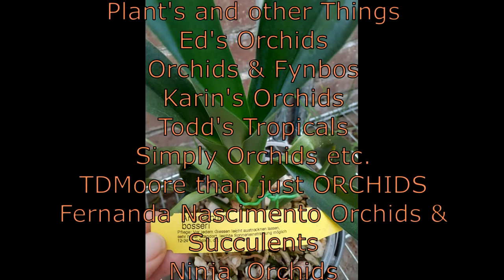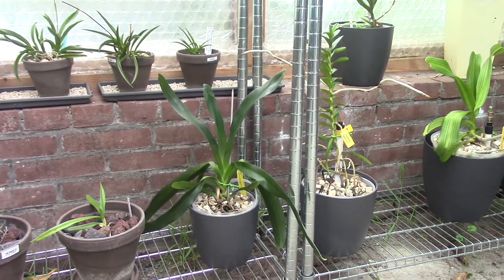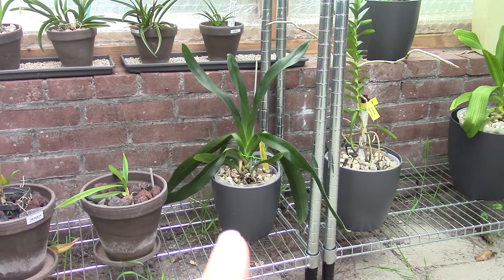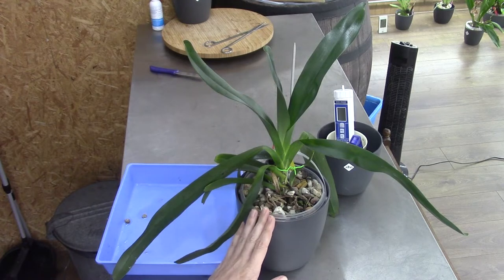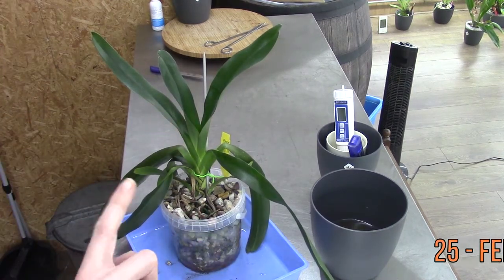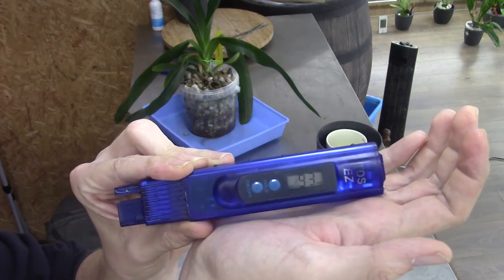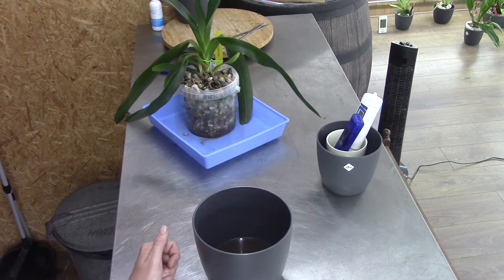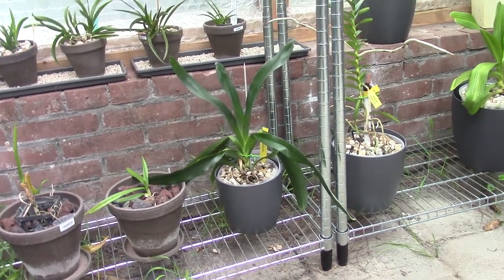How I care for my Angraecum bosseri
How I care for my Angraecum Bosseri! :D